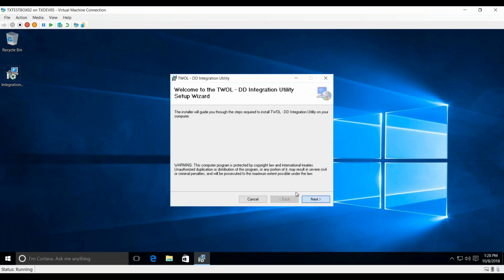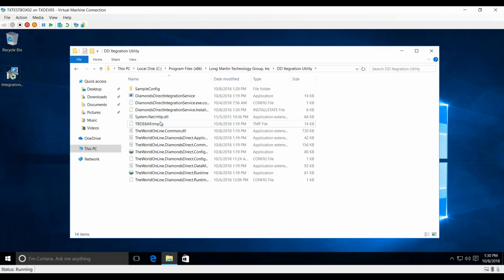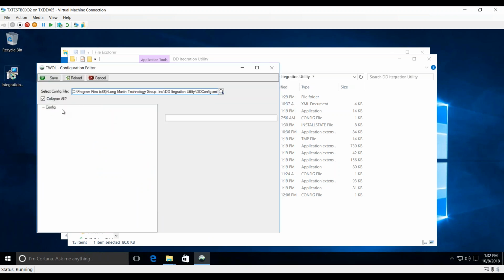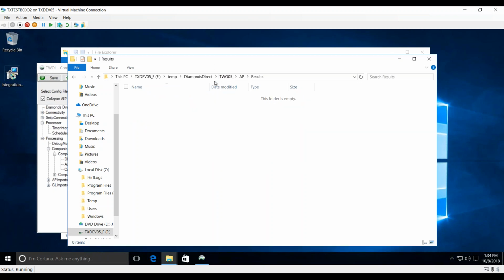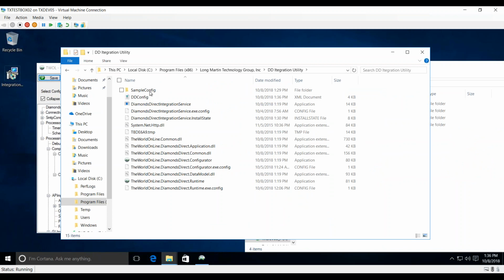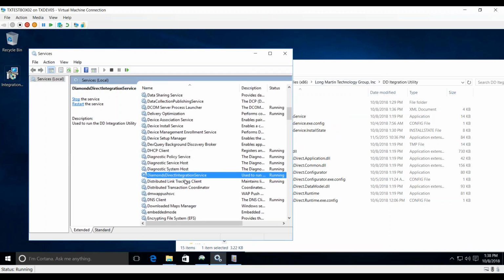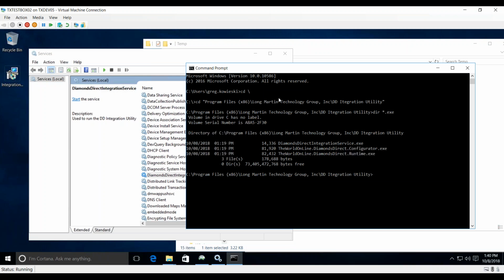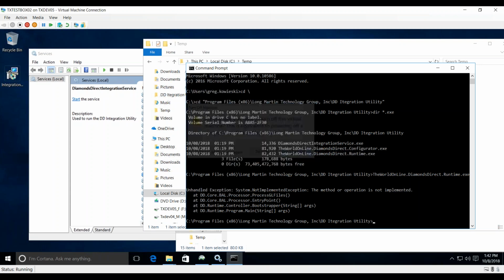Diamonds Direct Integration Utility